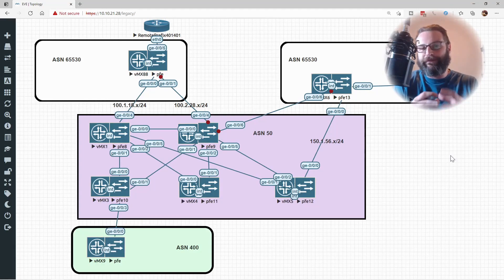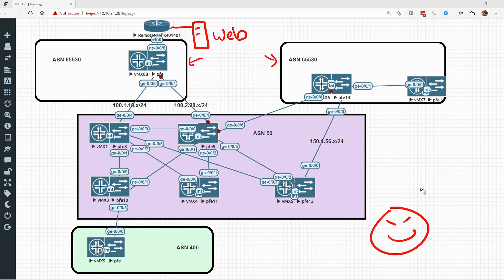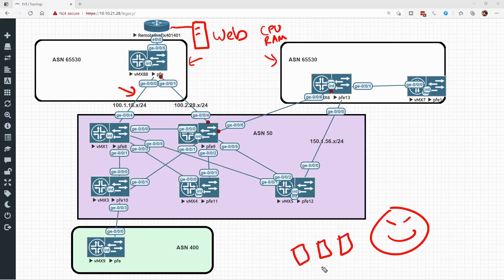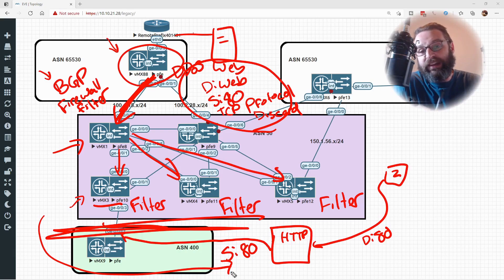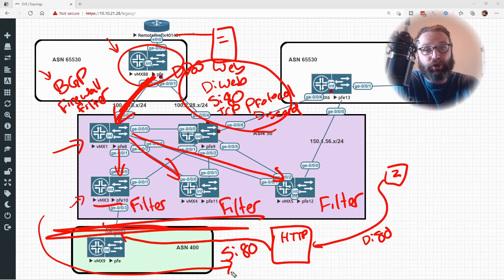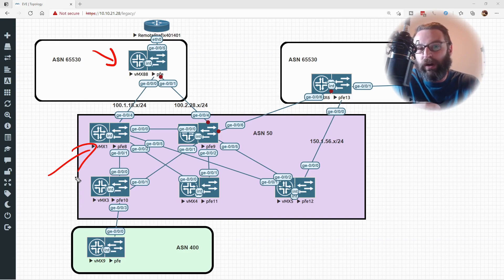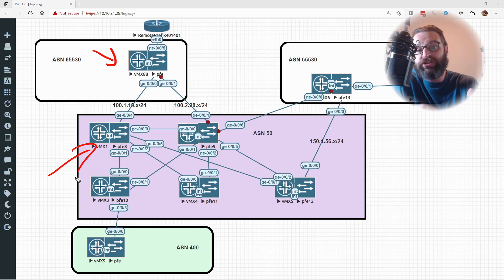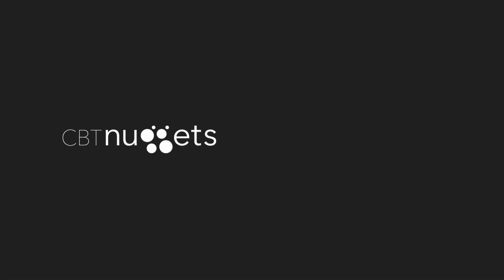How BGP FlowSpec Swats Away DDoS Attacks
In this video, CBT Nuggets trainer Knox Hutchinson covers understanding FlowSpec's primary use case: thwarting a DDoS attack.

When learning about FlowSpec and how it works, it's important to take a closer look into DDoS attacks. The days of run-of-the-mill DDoS attacks are gone, and much more sophisticated attacks like amplification attacks are much more common. FlowSpec coordinates the implementation of firewall policies between a customer and service provider so that DDoS attacks are stopped before they can even begin. Knox dives deep into a network topology to show you first-hand how FlowSpec operates and what a DDoS attack is actually doing.